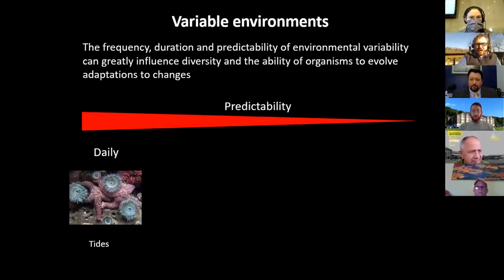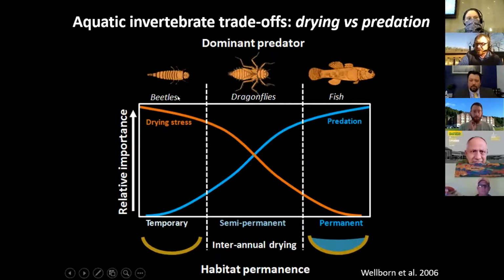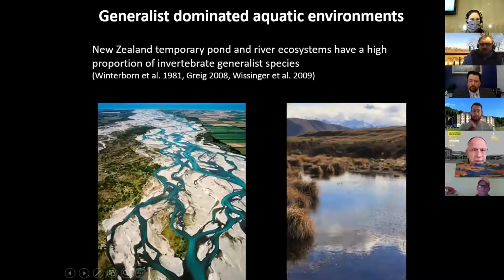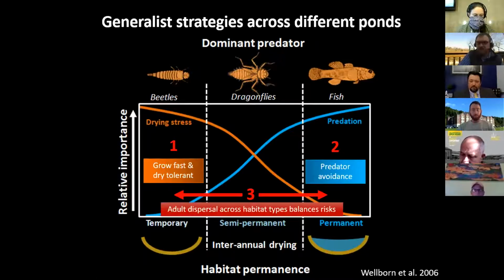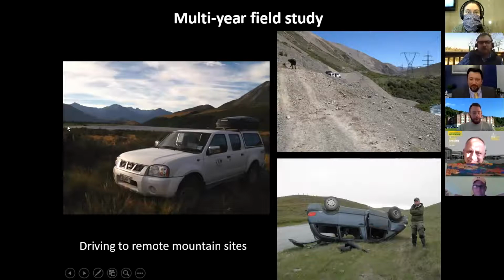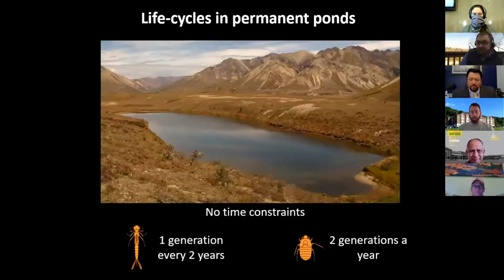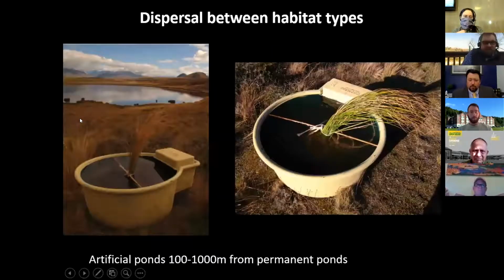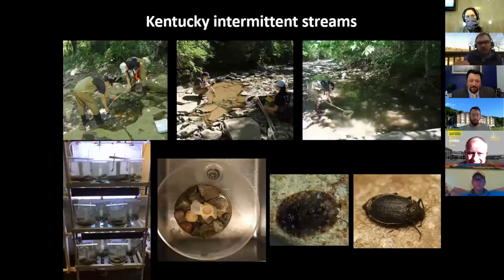Mark Galatowitsch - There and Back Again (Jan. 13, 2021)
There and Back Again: Life History Trade-offs & Dispersal Across Dynamic Freshwater Environments
Dr. Mark Galatowitsch
Centre College

Listen to Centre College’s Assistant Professor of Biology Dr. Mark Galatowitsch as he shares stories from the field that include dredging through mud, extreme weather, landslides, and flipped automobiles.